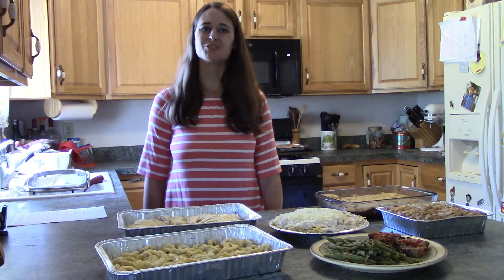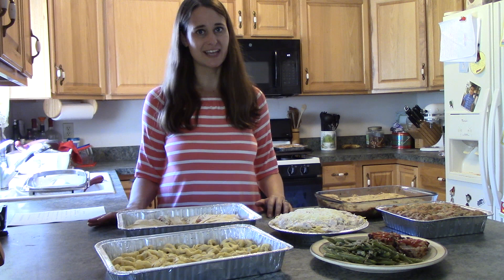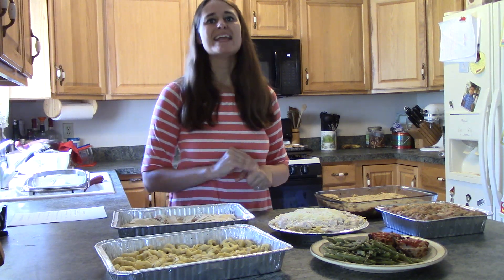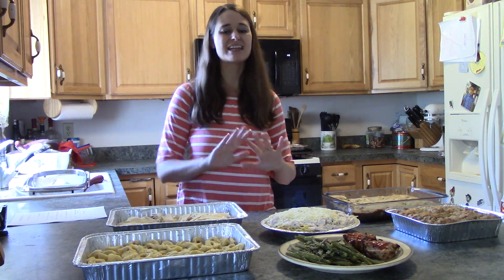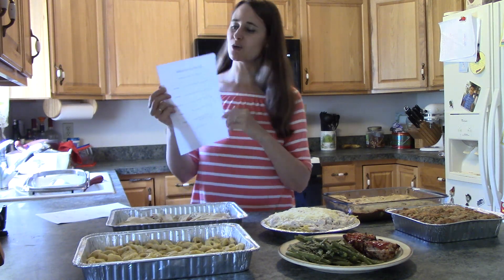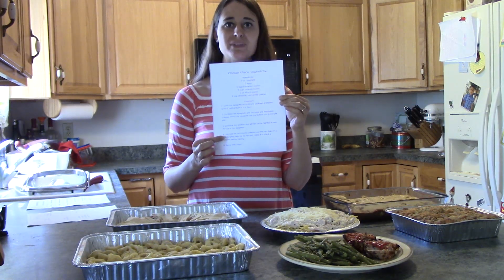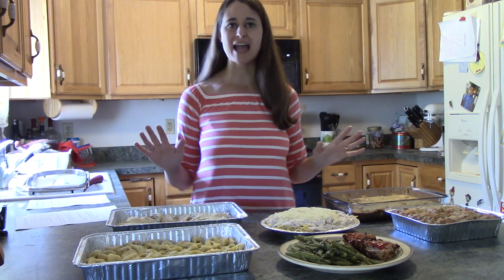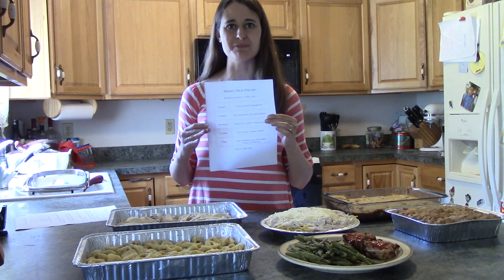Meal Planning for Teachers Week 1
When you get home from school, cooking is probably the last thing you feel like doing. What if you could just pull dinner out of the refrigerator, pop it in the oven, and spend time with your family?

Now you can! Prepare all of your meals over the weekend and get rid of the weeknight stress. Dinner will be on the table in 30 minutes, and you'll be able to enjoy more of the things you love.

Download your first week of meals for free.